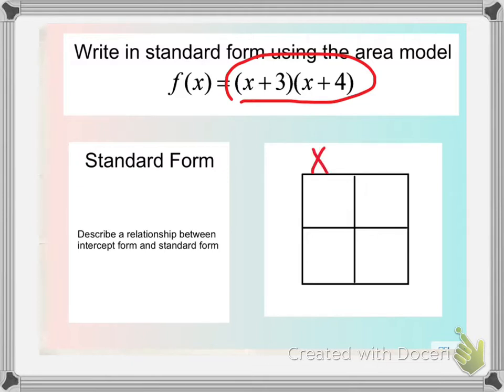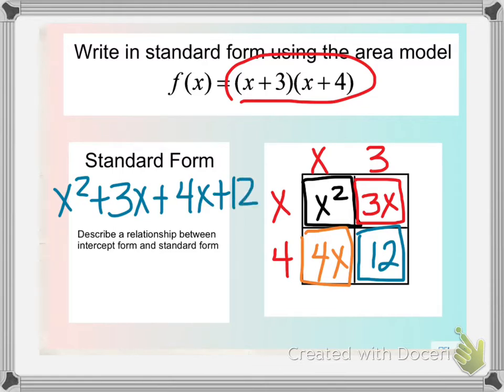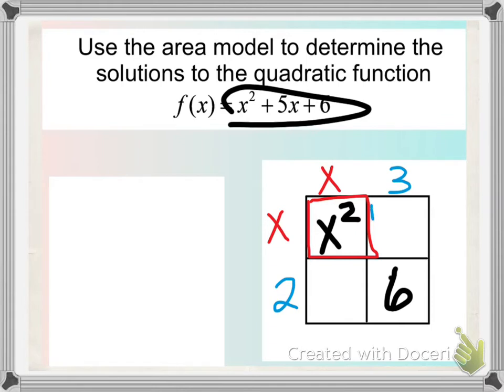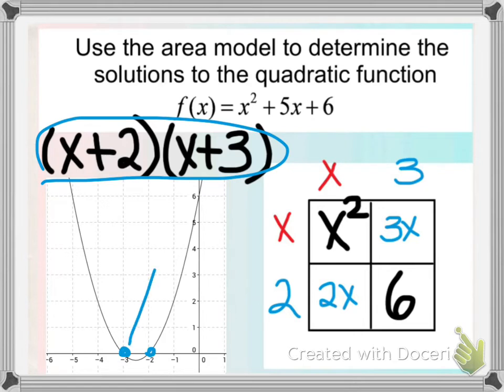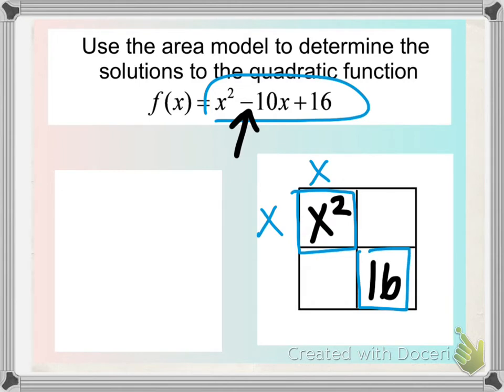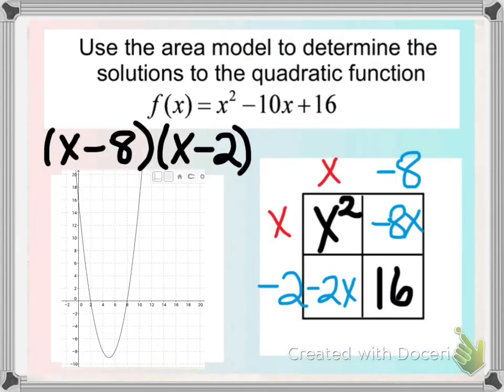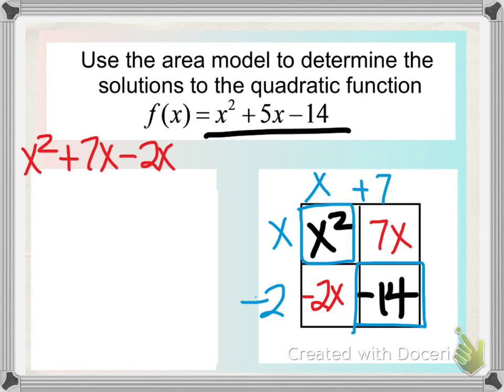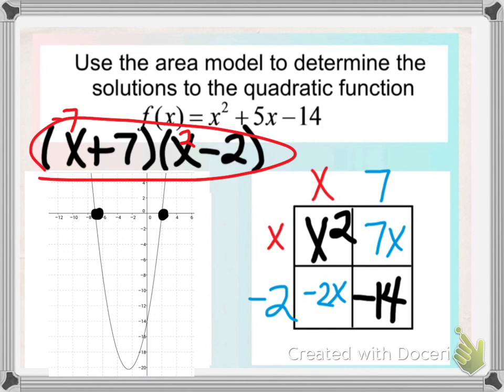Factor Trinomials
How to factor a trinomial with leading coefficient 1